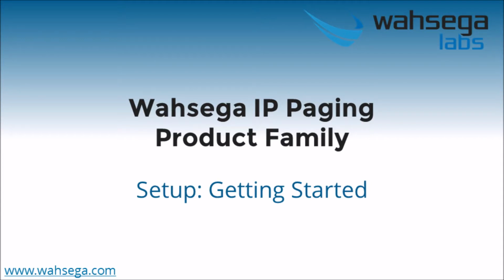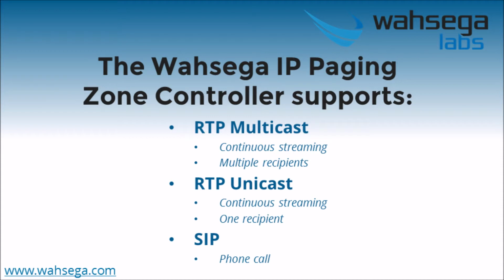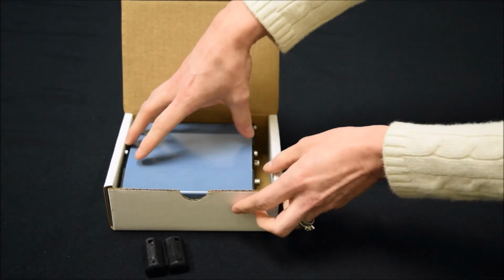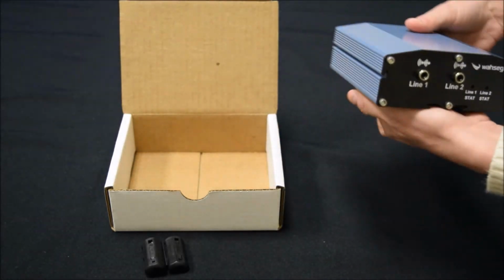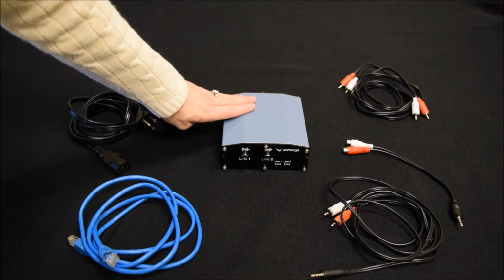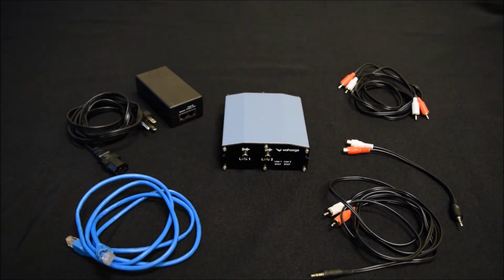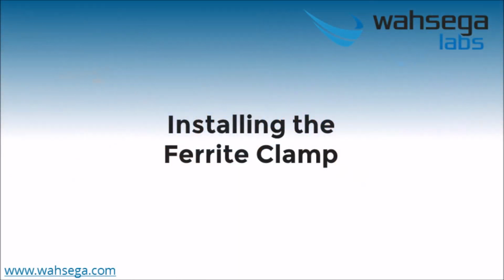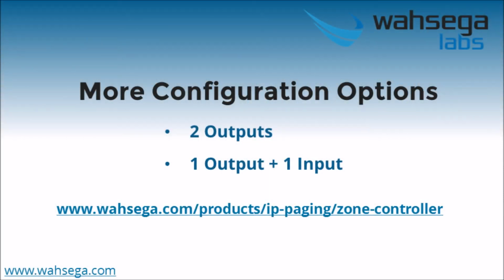Getting Started with the 2-Channel Wahsega Labs IP Audio Encoder/Decoder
Getting started with the 2-Channel Wahsega Labs IP Audio Encoder/Decoder: Installation and demo for two zones of multicast streaming audio input to an iPhone, using the Wahsega ZipStreamer app (available for free on iTunes for iPhone and iPad and on Google Play for Android devices).

The Wahsega Labs IP Audio Encoder/Decoder can decode IP audio streams to play out over analog speakers or encode analog mono audio sources using various codecs (PCM, G.711, G.722 HD, SILK) and then stream over the network to any client that can receive multicast audio. Setup and configuration for both the single-channel and two-channel versions are extremely simple, enabling the device to be used in multiple industries such as VoIP, broadcasting and remote monitoring.

Single Channel Available Configurations:

Audio Decoder
Audio Encoder

2-Channel Available Configurations:

2-Channel Audio Decoder
2-Channel Audio Encoder
1 Channel Audio Decoder and 1 Channel Audio Encoder